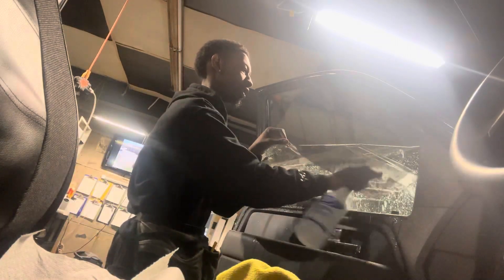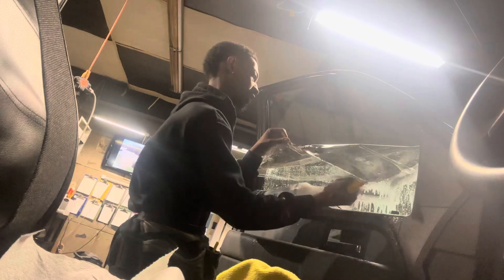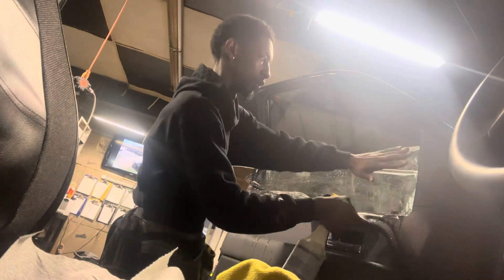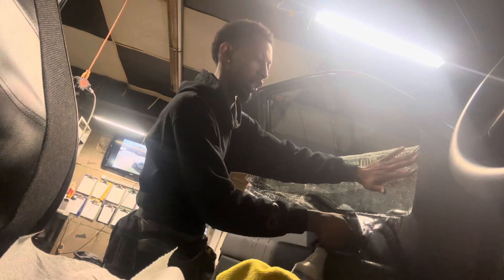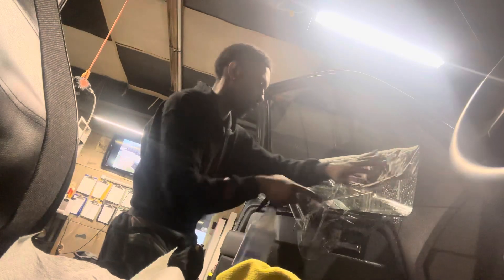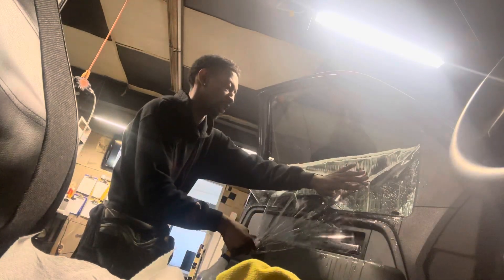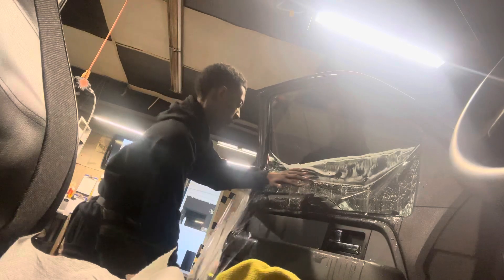Window tinting - how to install window tint on a ford f-150 go to part 1 if you haven't watched it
"It's possible "
All things are possible thru Christ who gives me strength ✝️